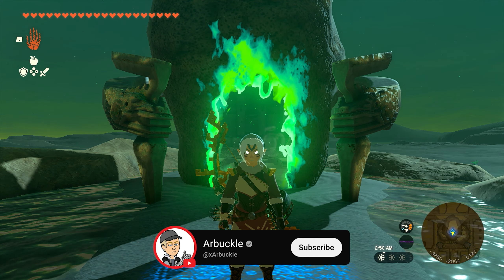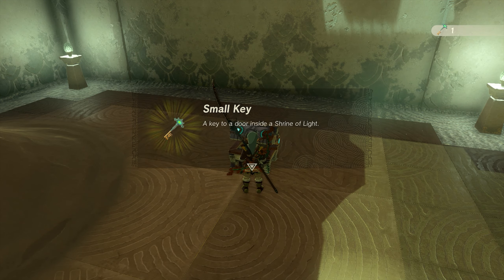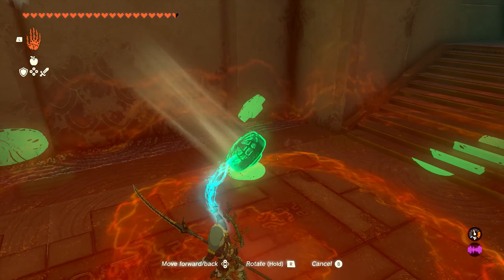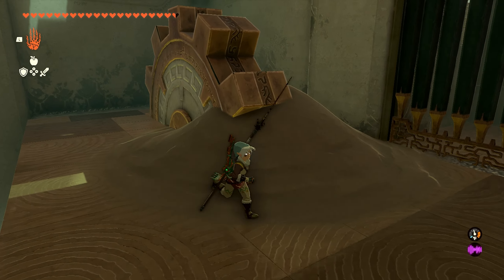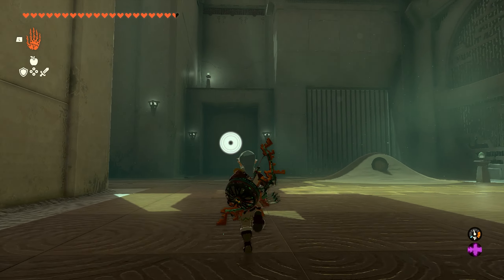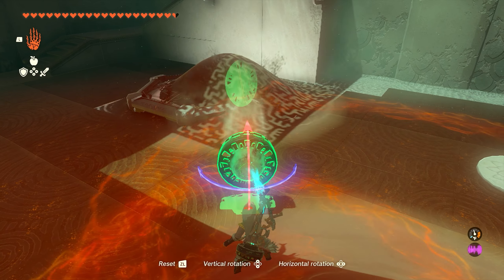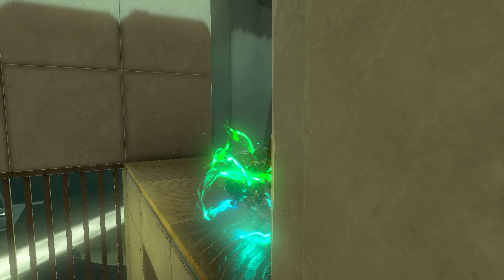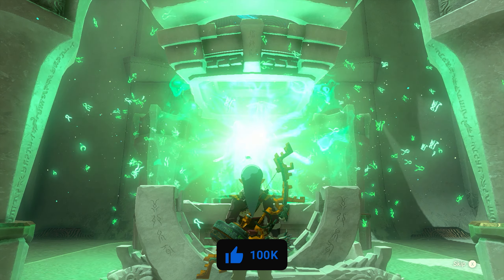How To Complete The Soryotanog Shrine in Zelda Tears of the Kingdom (STEP-BY-STEP)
In this video, I show you How To Complete The Soryotanog Shrine in Zelda Tears of the Kingdom (STEP-BY-STEP)